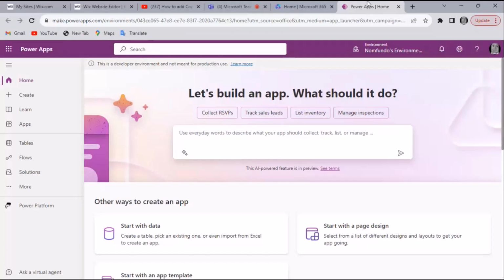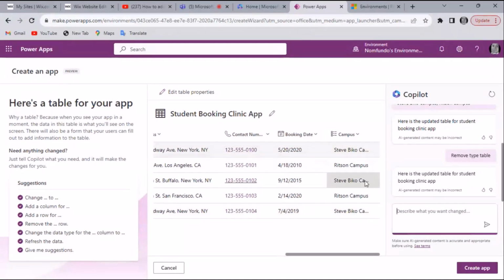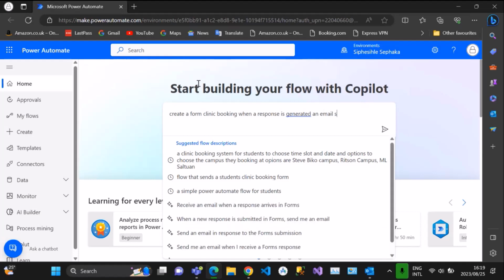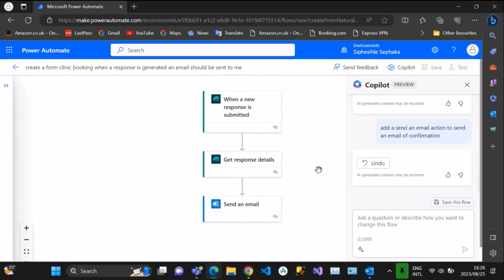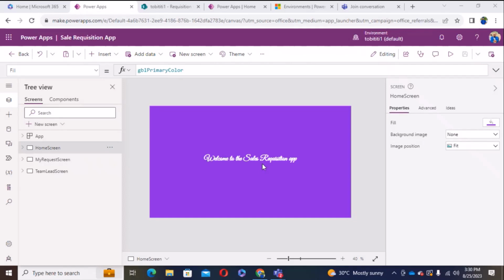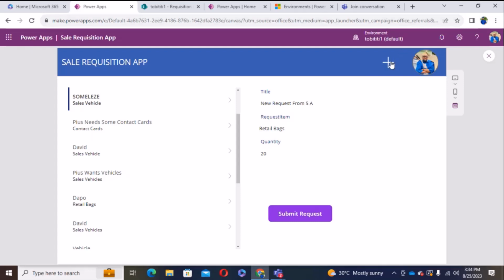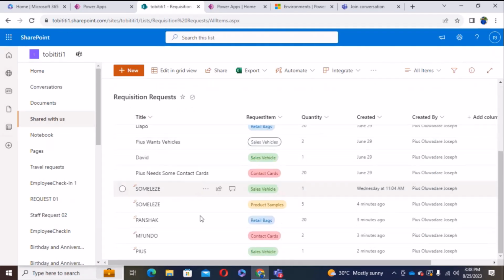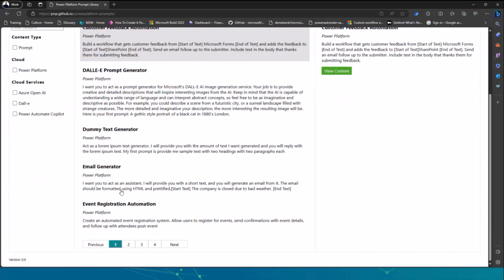Power Platform Junkies Aug 25th Community Call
👋 Welcome to our latest Community Call where we dive into the exciting world of app development with Microsoft PowerApps and Power Automate! In this session, we'll guide you through the step-by-step process of creating a comprehensive Clinic Booking App and a Sales Requisition App, all using the power of these amazing tools.

🏥 Building a Clinic Booking App with PowerApps using Copilot - Nomfundo Nolwazi Manyoni:
Whether you're a healthcare professional or an app enthusiast, this segment is packed with insights. Learn how to design, develop, and deploy a user-friendly Clinic Booking App using PowerApps. From patient information input to appointment scheduling, we've got you covered. Witness the seamless integration of data and intuitive user interfaces, making healthcare management a breeze.

🤖 Clinic Booking Process with Power Automate using Copilot - Siphesihle Sephaka:
Buckle up for an incredible journey through the automation landscape. Discover the revolutionary collaboration between Power Automate and Copilot. See how the combined intelligence of AI and automation simplifies the Clinic Booking Process. From appointment reminders to updating patient records, witness the future of process optimization unfold before your eyes.

💼 Crafting a Sales Requisition App with PowerApps - Joseph Pius Oluwadare:
Sales and requisitions meet innovation in this segment. Join us as we explore the creation of a dynamic Sales Requisition App using PowerApps. Learn how to streamline and expedite the requisition process, from request initiation to approval. Experience the art of building custom interfaces that cater to your organization's unique needs, all without writing extensive code.

🚀 Ready to empower yourself with app-building expertise? This Community Call is your gateway. Whether you're a beginner or a seasoned developer, our step-by-step guidance and practical insights will leave you inspired and equipped to take your app development skills to new heights.

🎉 Don't miss out on the action! Let's shape the future of app development, together!